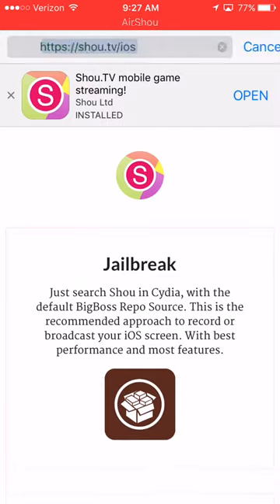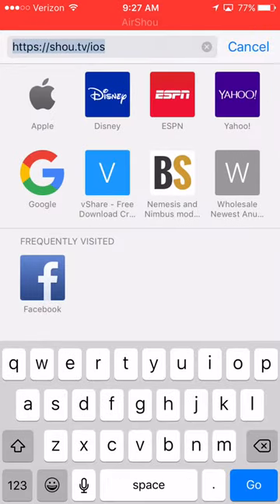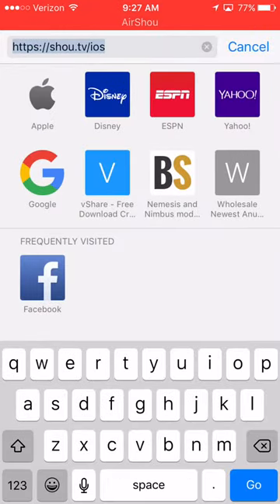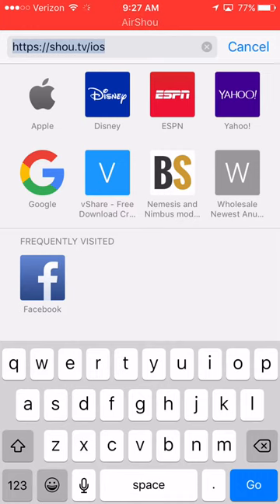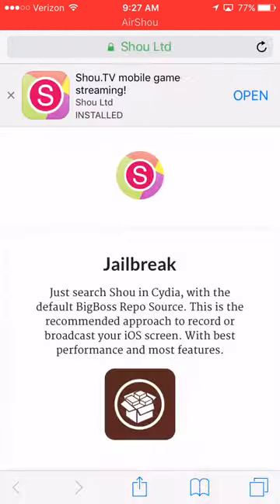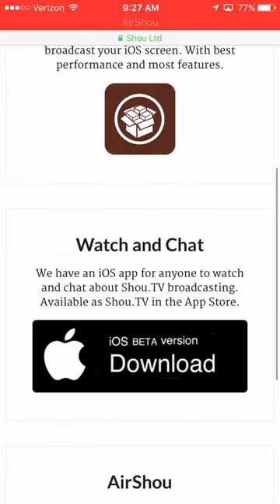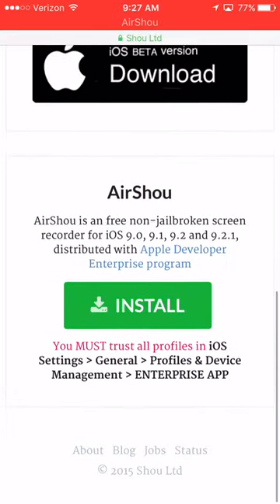How to record your iPhone screen running iOS 9.2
Hey everyone this is a short an sweet video on how to get our favorite screen recorder back. It's working better then ever just follow the instructions as far as I know you do not need a invite code for this please comment an subscribe let's try to get 5 likes on this video thanks guys.